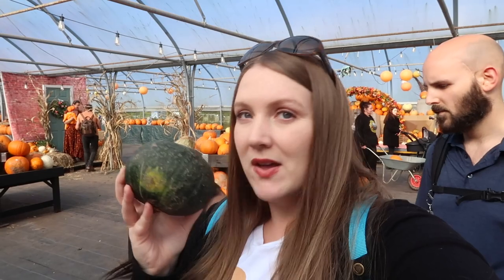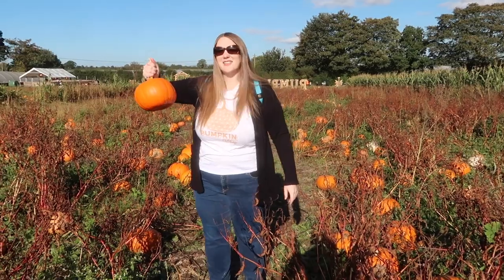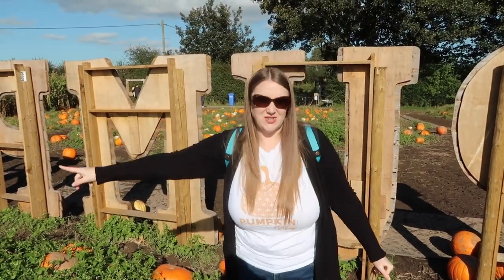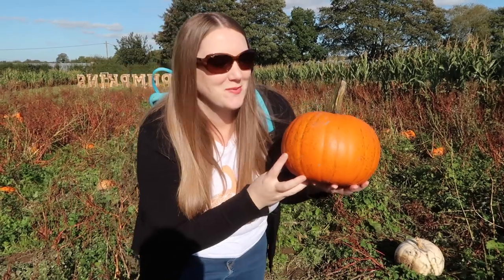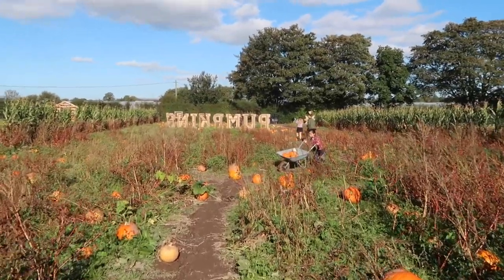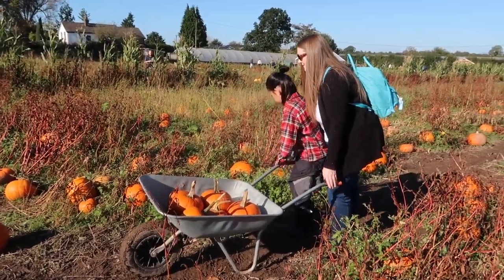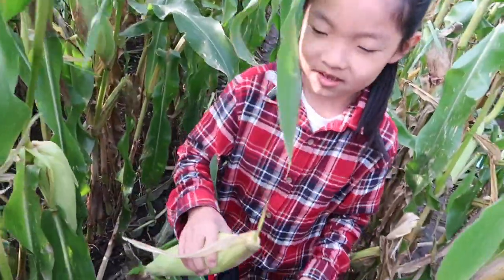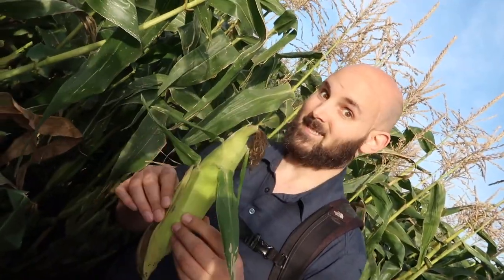Visiting a British Pumpkin Patch | Kenyon Hall Farm Pumpkin Festival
Growing up in the United States, it wasn't truly autumn without a trip to the pumpkin patch!  As a vegan family it's been a struggle to find a pumpkin patch in the UK that doesn't also have animals was a struggle but we finally found Kenyon Hall Farm in Warrington.  Was it a bit of a journey?  YES BUT it was close to Aunt Sarah so it was well worth it.

Oh and guess what?  Sarah, is an AUTHOR AND PODCASTER!

Write me!

Lighting (ring light and umbrella lights)

Bored with your closet?  Try Stitchfix!

Hi! My name is Sierra and I'm an American creator living in Yorkshire (England) with my family.  I make videos sharing our experiences living abroad, Lush, adoption, and related topics.  Thank you for your support and kind comments.